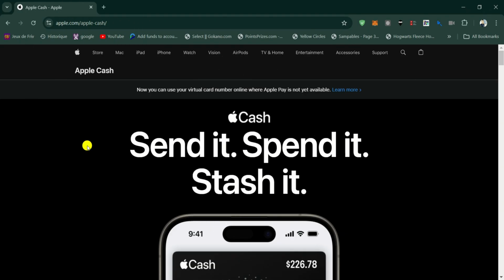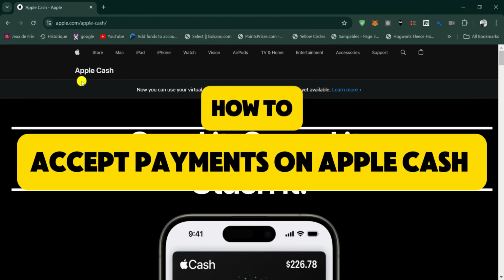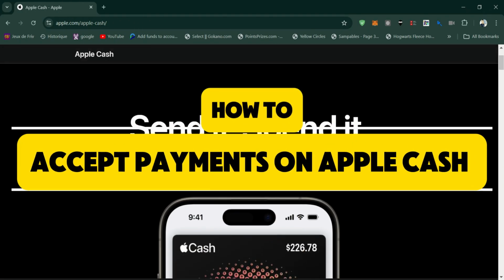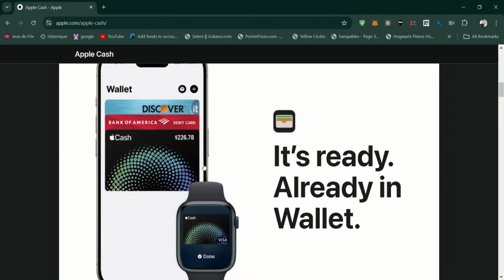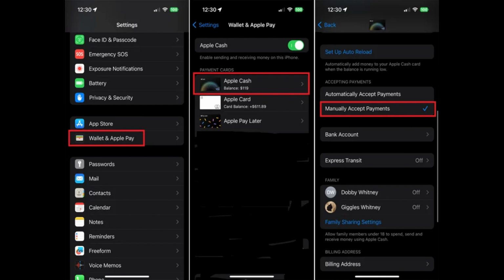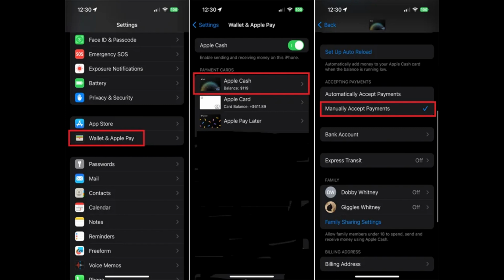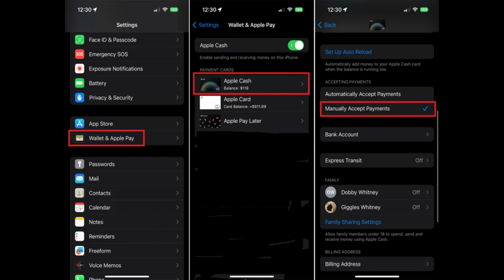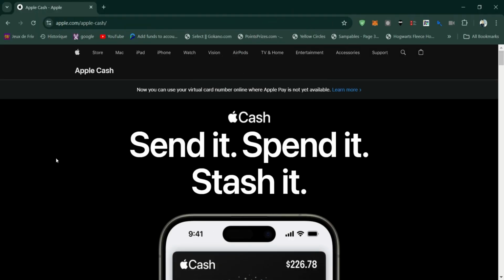How to Accept Payments with Apple Cash (2024)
Learn how to accept payments through Apple Cash with this comprehensive 2024 tutorial. Whether you’re receiving money for services or splitting bills, we’ll show you how to handle payments securely and efficiently on your iPhone.